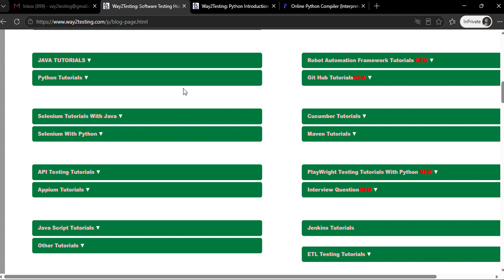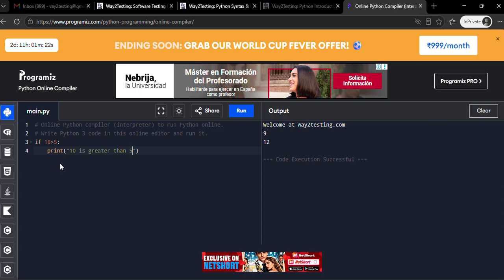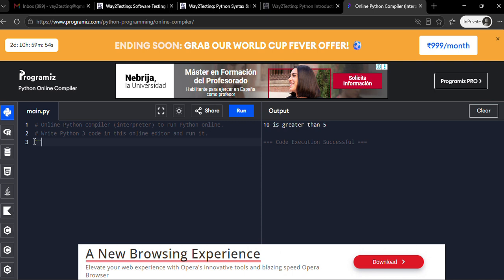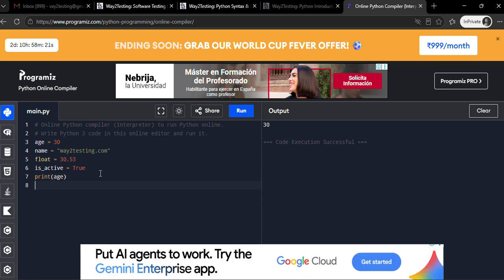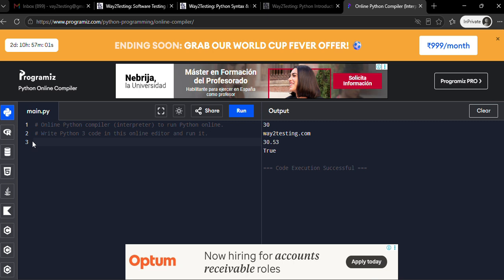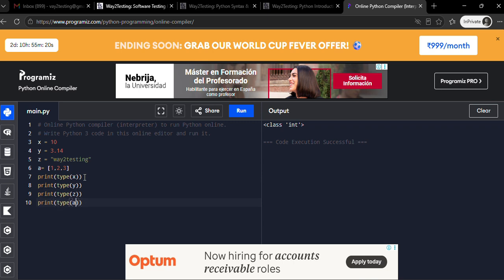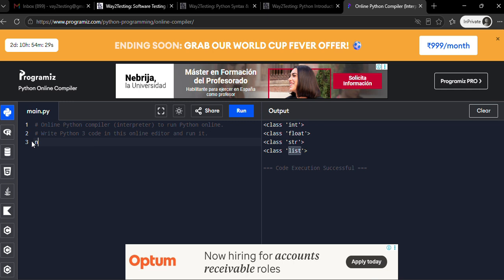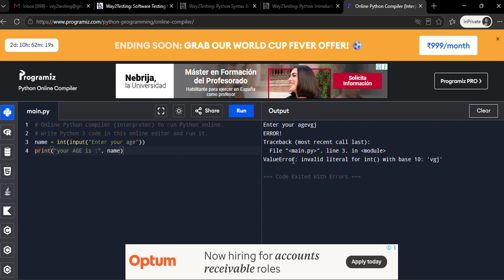Python Syntax Variable and Data types and type in python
In this tutorial , we will get familiar with Python Syntax, Python Variable and Data types and type in python